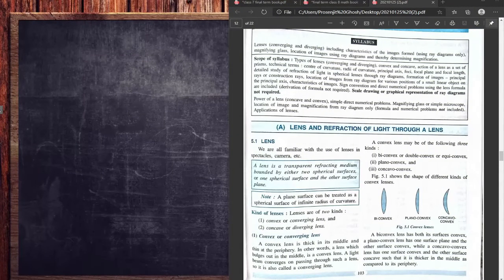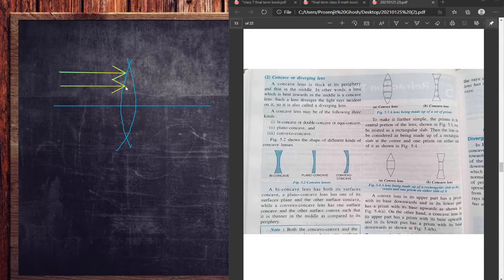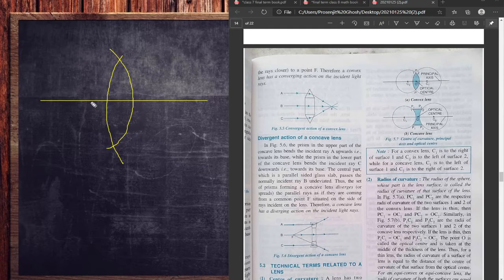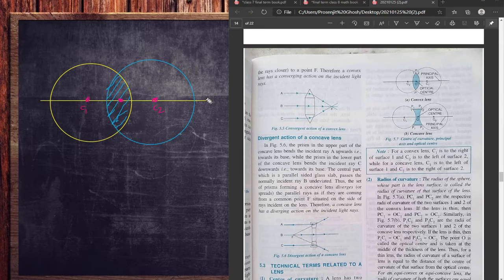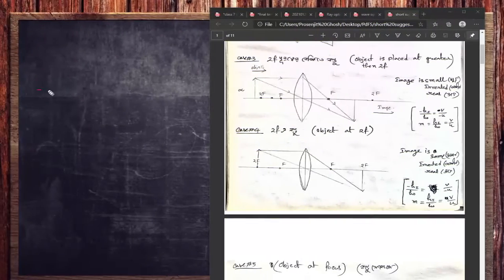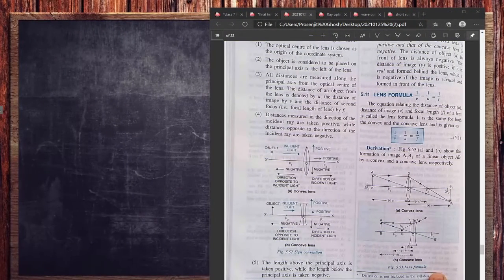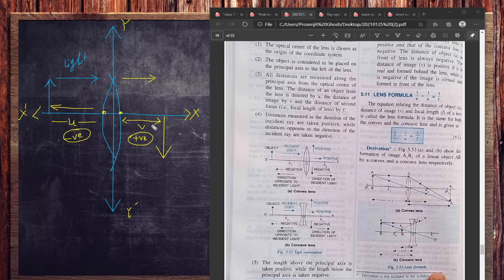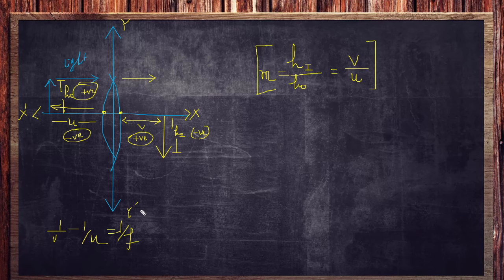Class 10 lens | Special suggestion